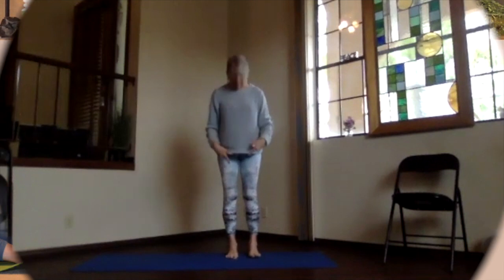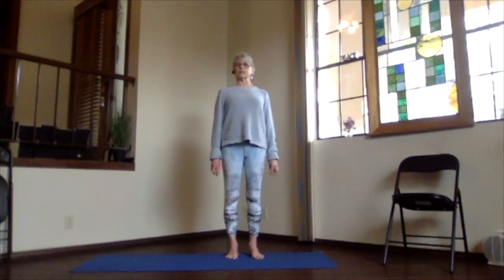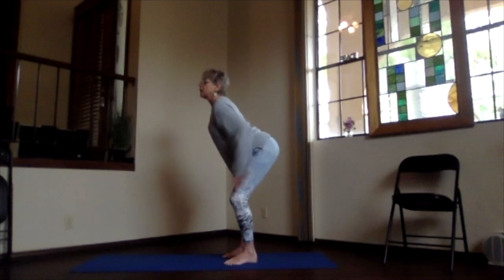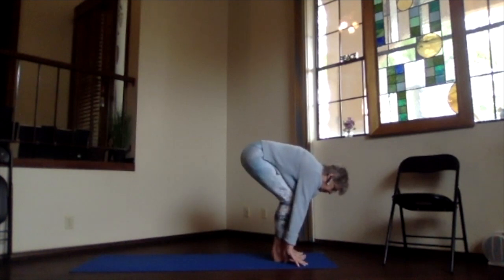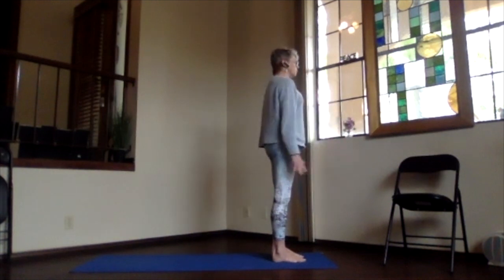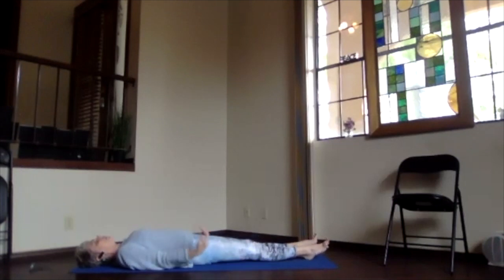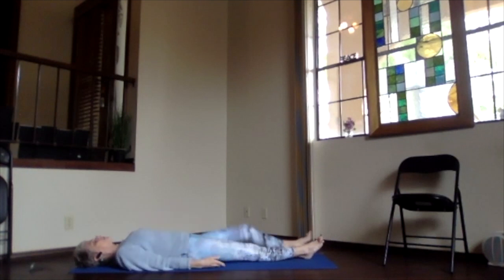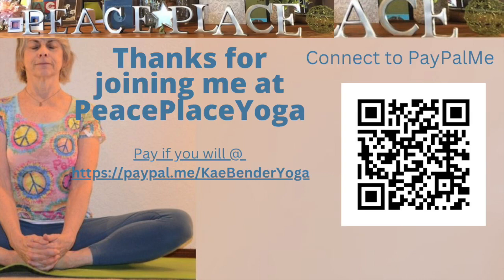Lunges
This session features a variety of Lunge practices for the hip flexors (front of the the thighs).